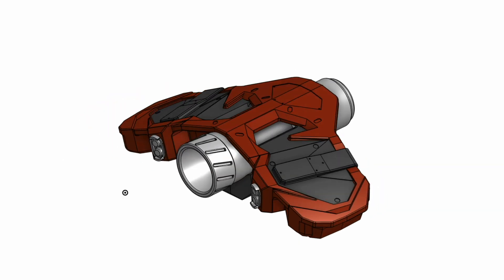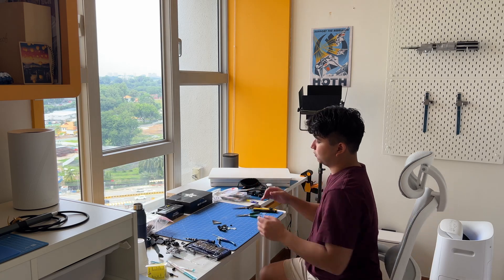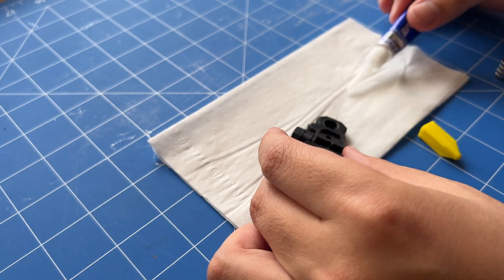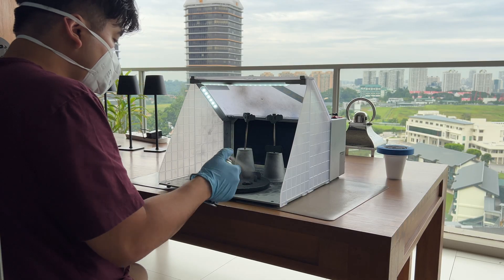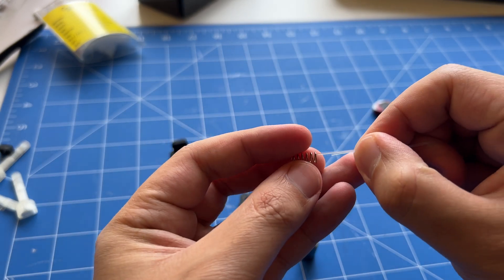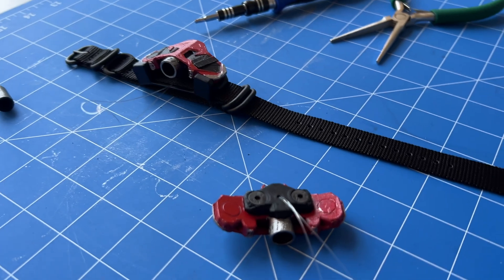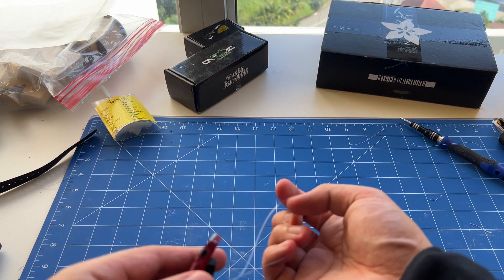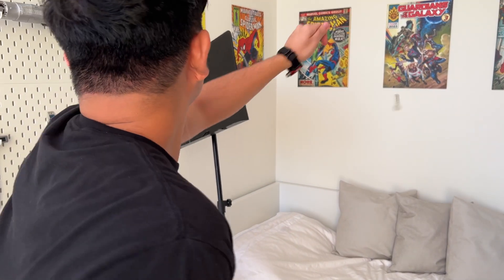Making Upgraded Spider-Man PS4 Web Shooters (Functional)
Upgraded our functional Spider-Man PS4 web shooters so that you can easily make it yourself, it shoots further, sticks to more things, and magnetically mounts to your wrist. This video shows the process of making it!